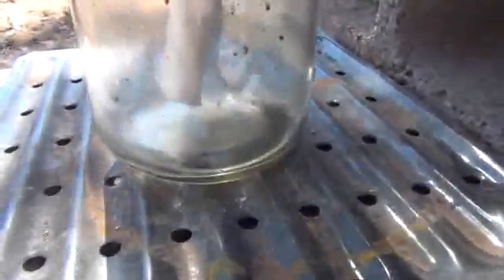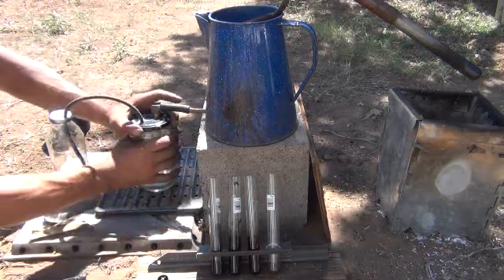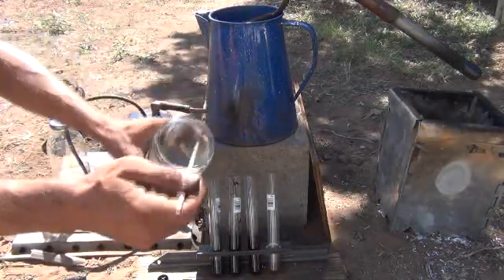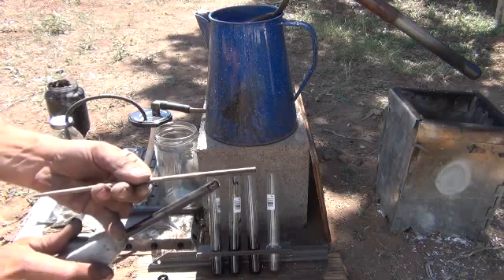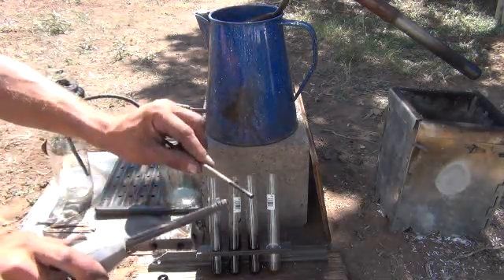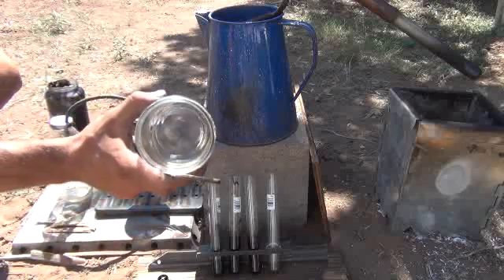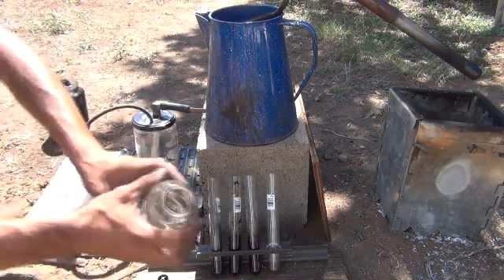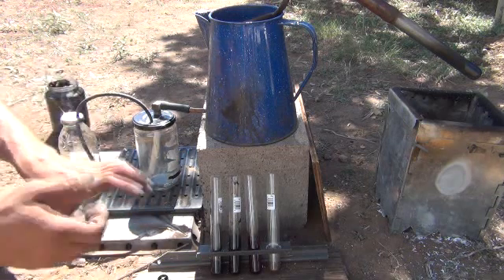Free Gasoline from Wood Part 7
Make your own "GAS" for your Car from Wood! This new stove will heat your home, provide Hot water, run your propane fridge, power your generator and give you Gas for your Car all at once.this is how to refine biocrude. part 5